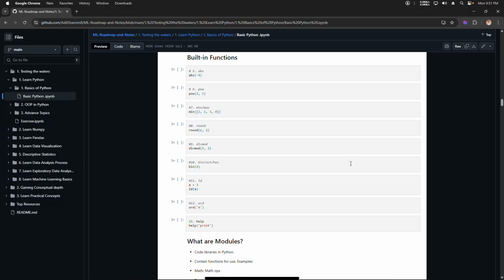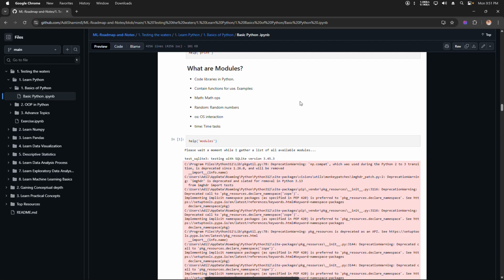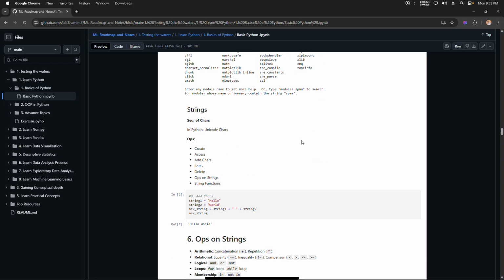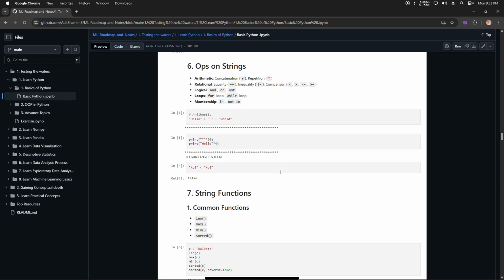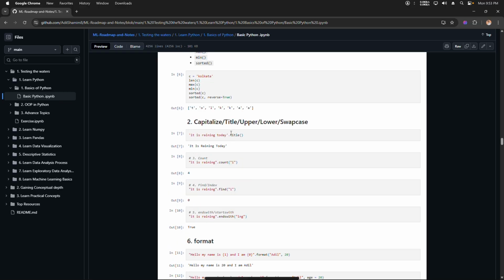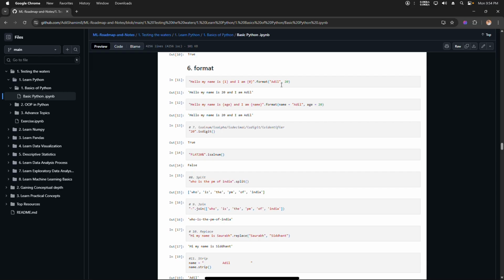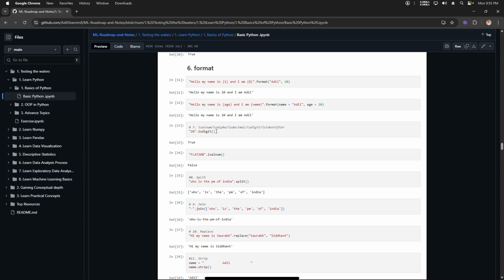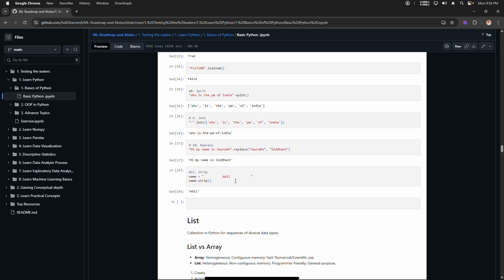Python Tutorial for Beginners #3 – Built-in Functions & Strings Explained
Welcome to Lesson 3 of our Python Tutorial for Beginners series! 🐍
In this video, we’ll explore Python’s built-in functions and dive into the string module to make text handling easy and powerful.

👉 What you’ll learn today:

What are built-in functions in Python?

The most common ones: len(), type(), print(), input(), etc.

How Python’s string module makes text manipulation easier

Practical coding examples you can try right now

By the end of this lesson, you’ll understand how to work with functions and strings like a real Python programmer.

📌 Previous lessons:
Lesson 1 – Intro to Python

Lesson 2 – Loops in Python